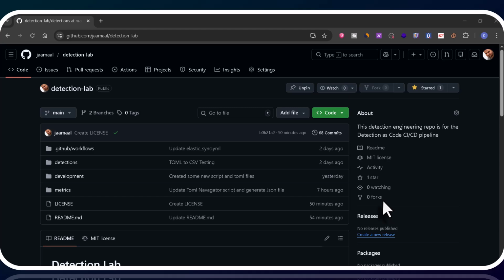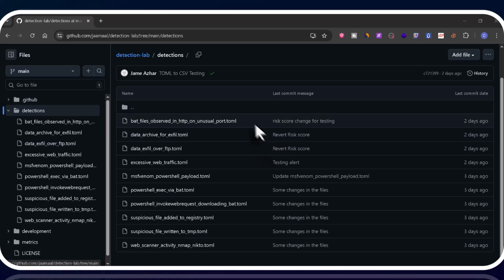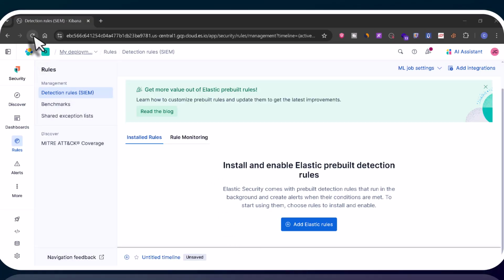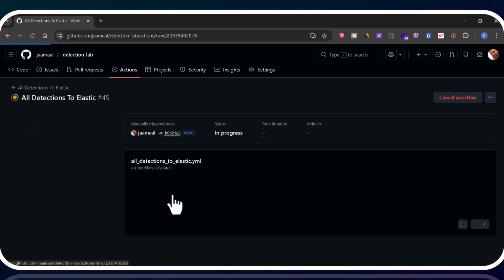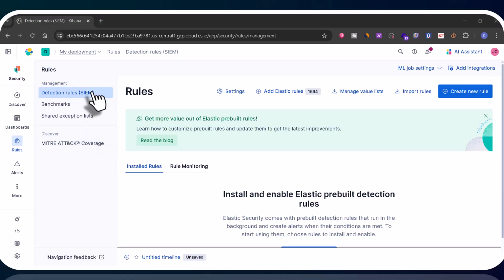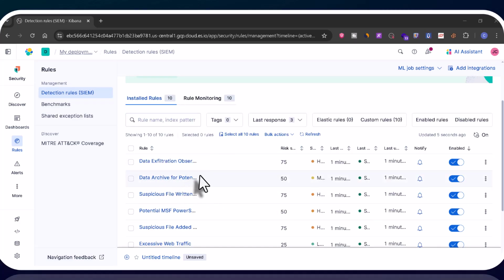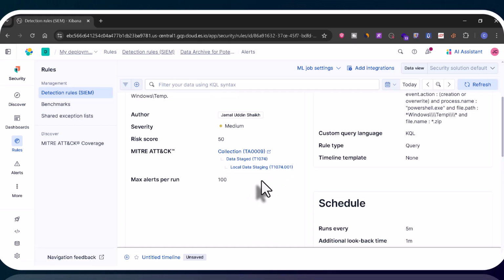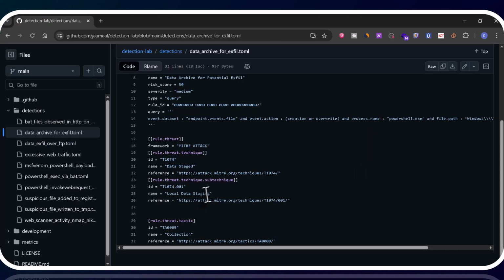Automating Detection Engineering with CI/CD and Elastic Security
Manual detection engineering is slow, prone to error, and hard to scale. In this video, I’m showing you exactly how to solve that by implementing a Detection-as-Code pipeline.

We’re moving away from the GUI and into the world of automation. I’ll walk you through how to push custom security rules from a GitHub repository directly into Elastic Security (SIEM) using a CI/CD pipeline.

Whether you are a SOC Analyst, Detection Engineer, or a DevSecOps enthusiast, this workflow will transform how you manage your security posture.